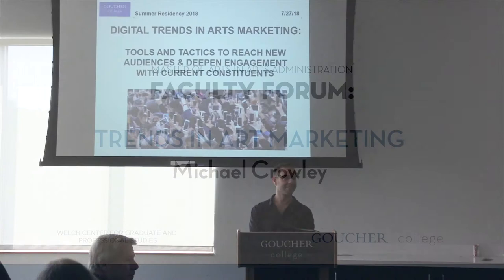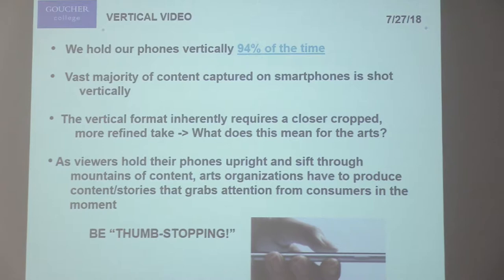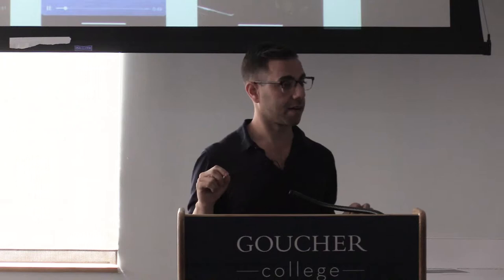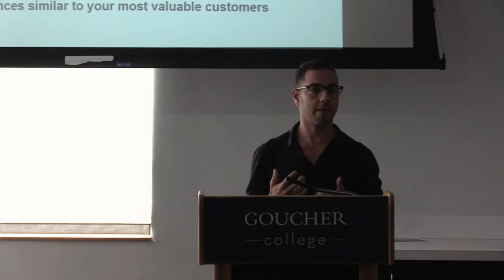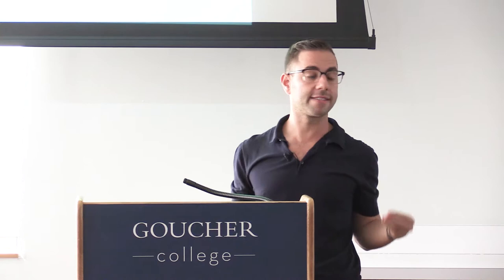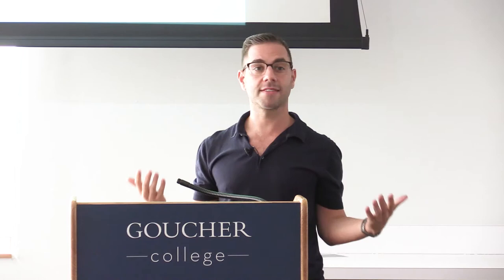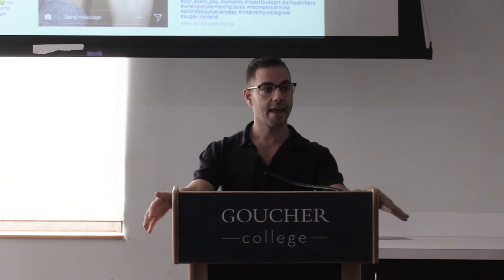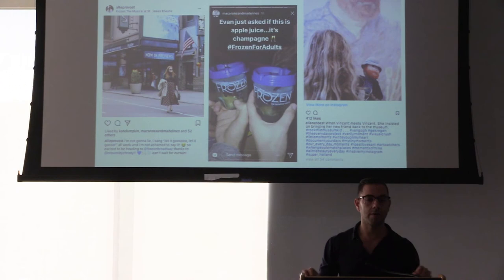Faculty Forum: Michael Crowley - Trends in Art Marketing